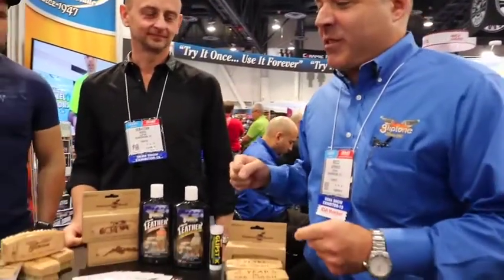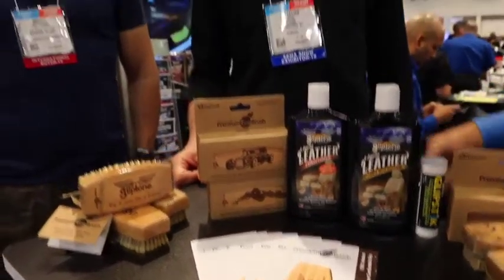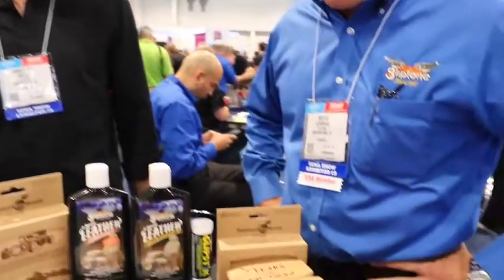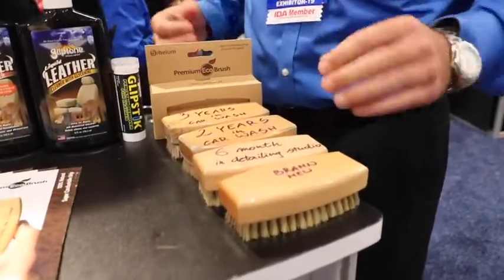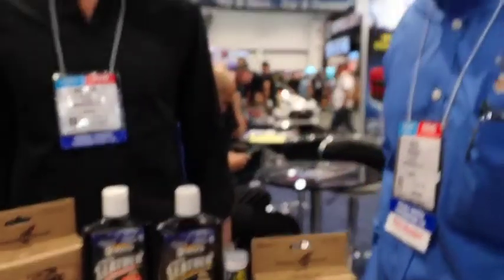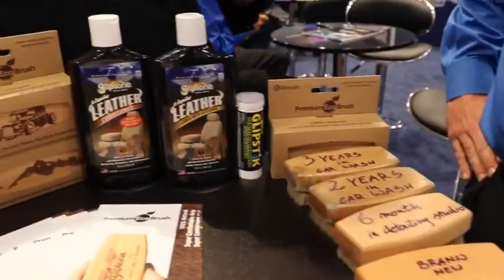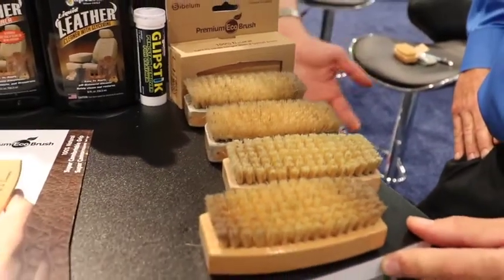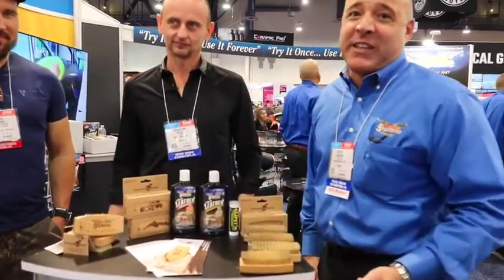Gliptone 2019 SEMA Show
Liquid Leather Products & New Cleaning Brush